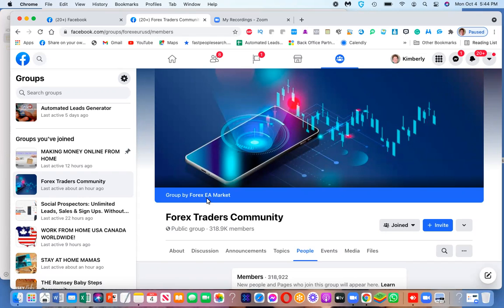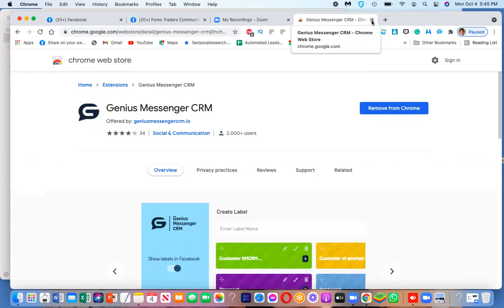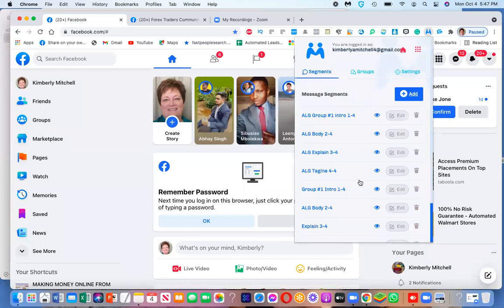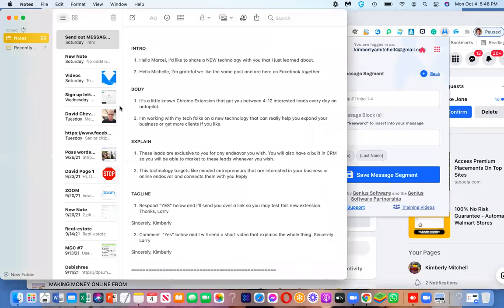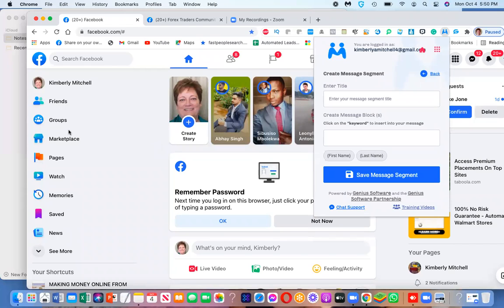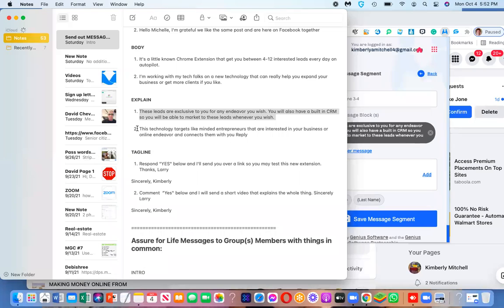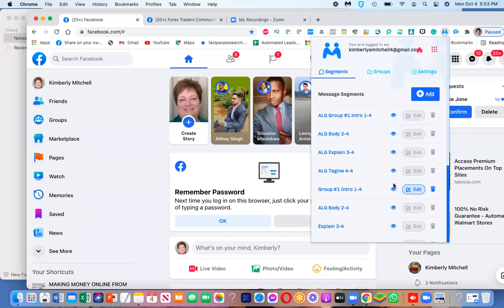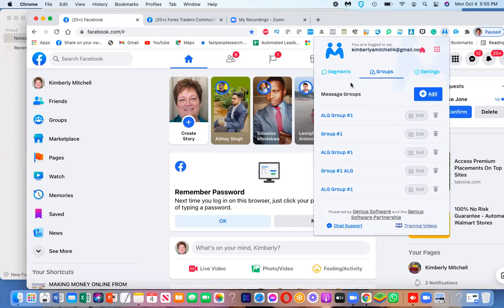Automated Lead Generator with Kimberly Mitchell - How to install Genius Connector and CRM.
A quick tutorial on how to install Automated Lead Generator.